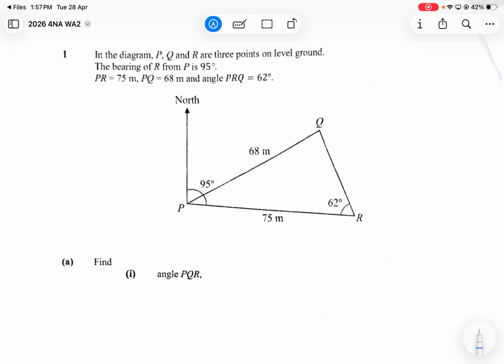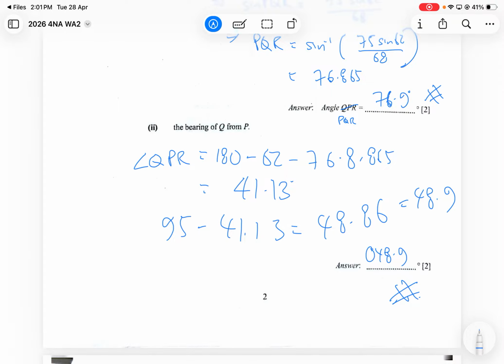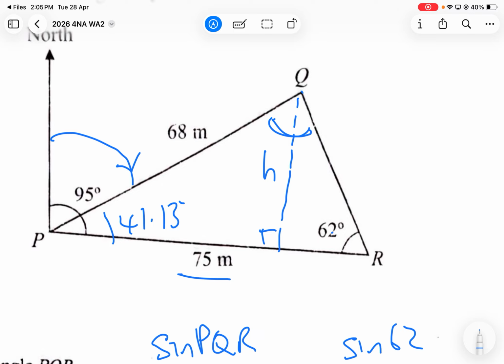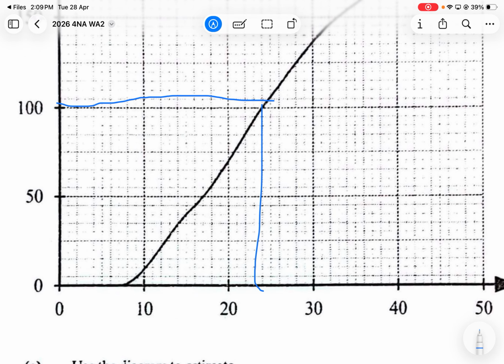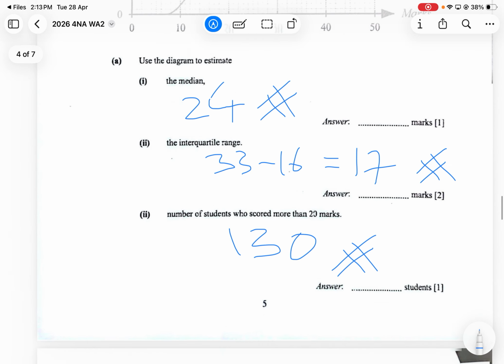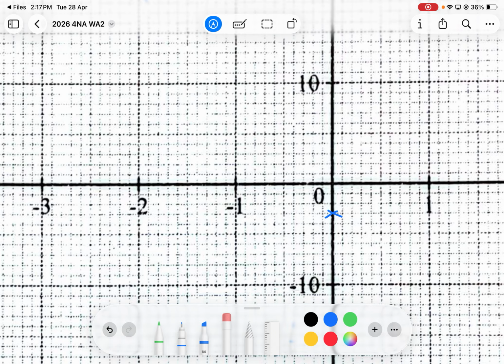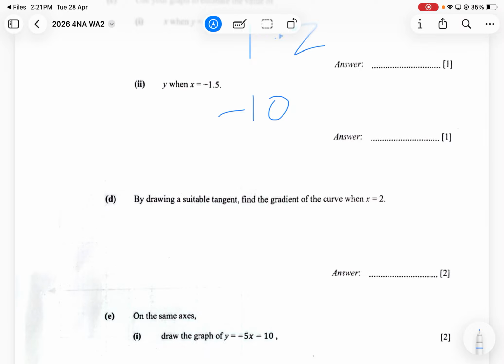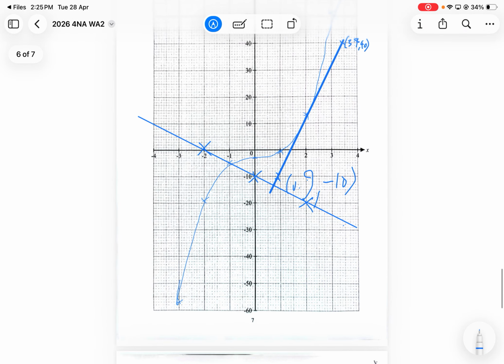2026 4NA WA2 solution